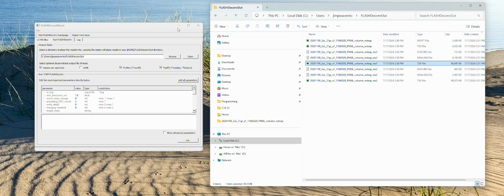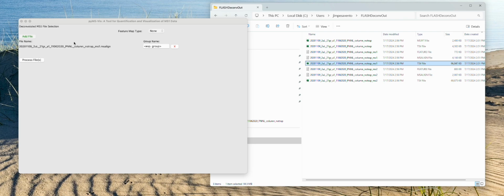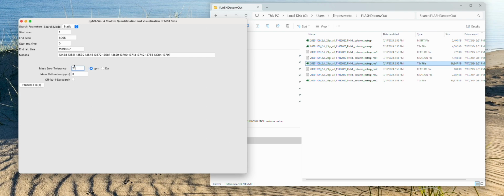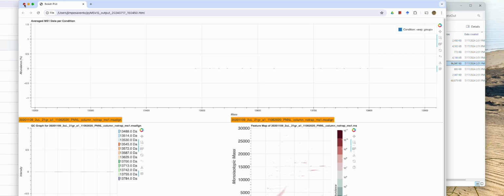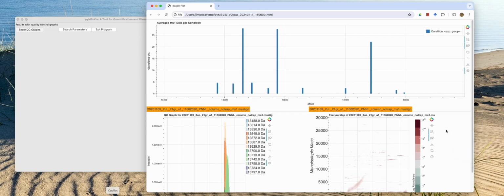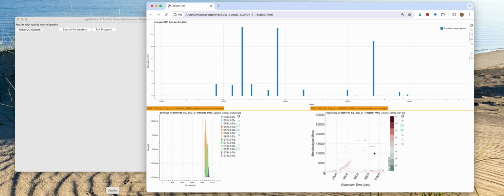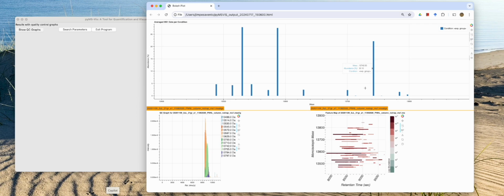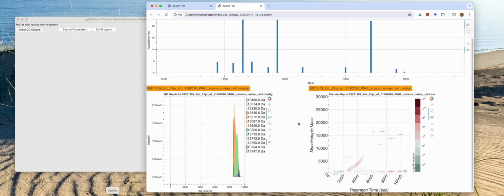pyMS-Vis Tutorial #2: Basic usage of pyMS-Vis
This tutorial shows how to input a deconvoluted file and perform a basic search for known masses.